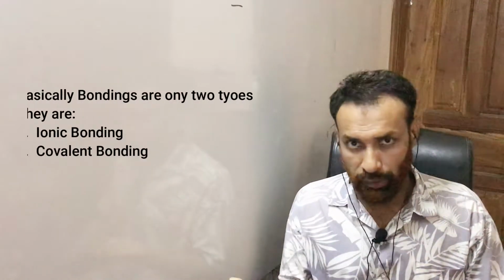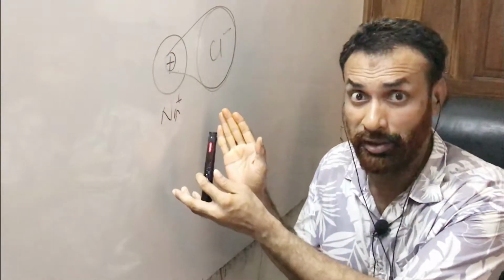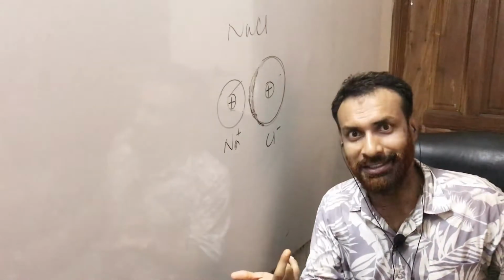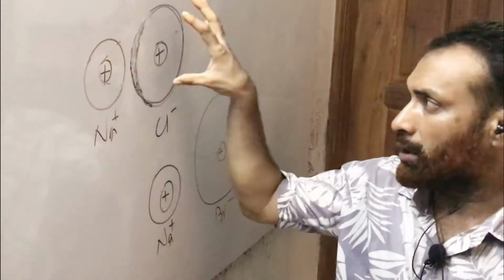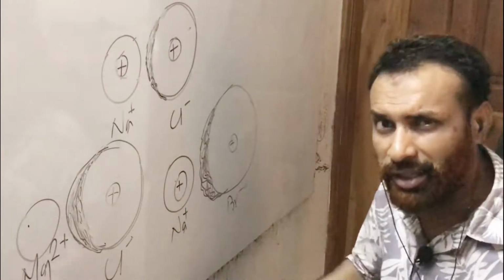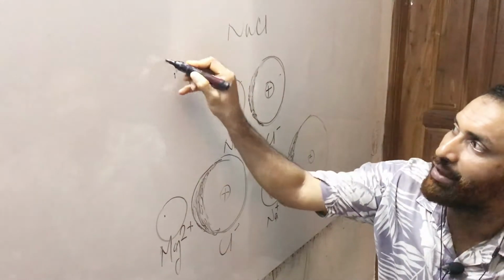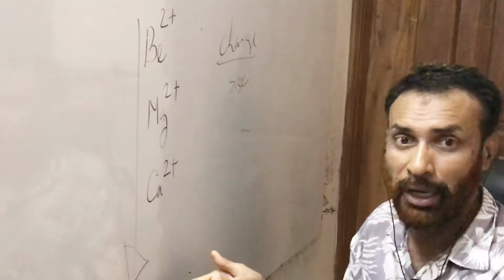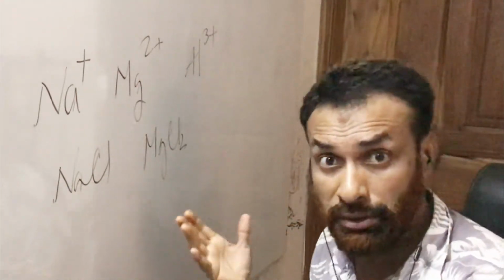Intermediate Boning 2: Covalency in ionic compounds by M.A. Zinnah (EDEXCEL Chemistry Teacher)